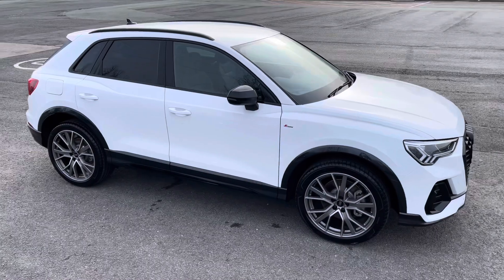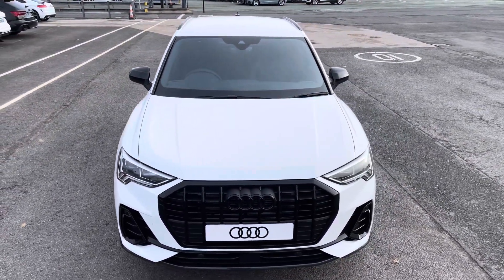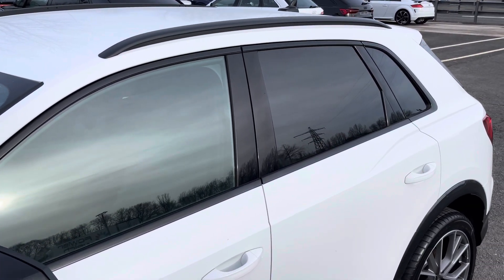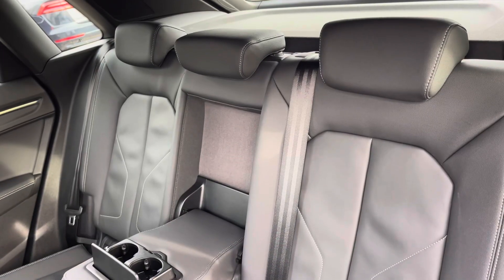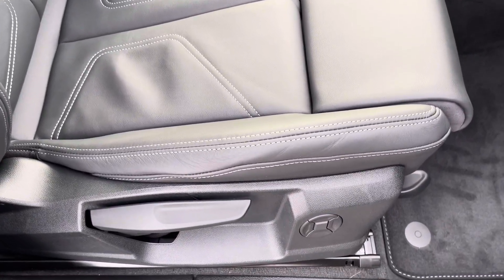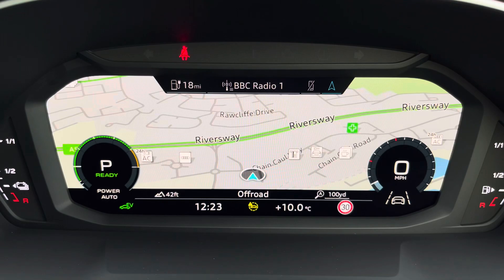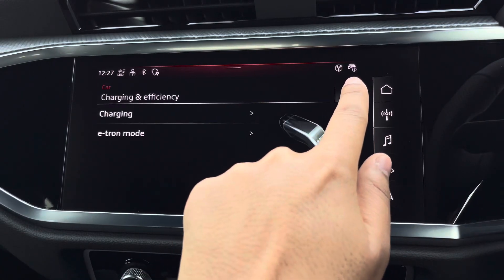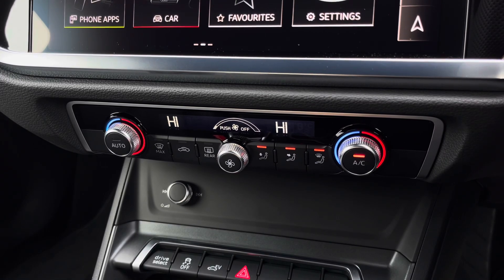Brand New Audi Q3 1.4 TFSIe 45 Black Edition S Tronic 5dr | Preston Audi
Just into our stock, this Brand New Audi Q3 1.4 TFSIe 45 Black Edition S Tronic 5dr in Arkona White, is now available for sale from Preston Audi.

Brand New
245ps 45 TFSIe
Petrol Plug-In Hybrid
Automatic

Main Features include:
10.25" Virtual Cockpit
10.1" MMI Navigation Plus Display Screen

0:00 - Intro
0:05- Exterior Tour
1:10- Boot Tour
1:34- Rear Seats Tour
1:46- Interior Tour
3:35- How To Get In Touch